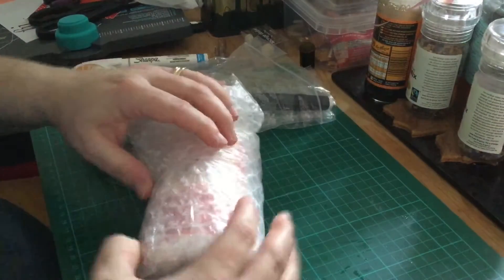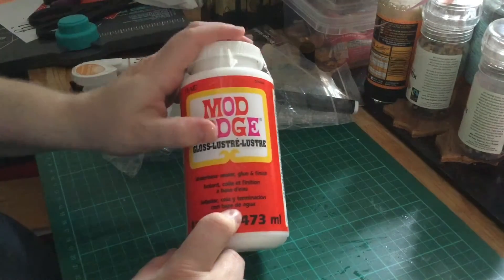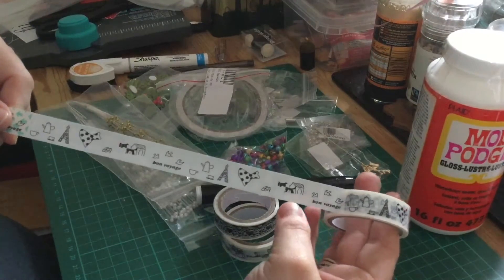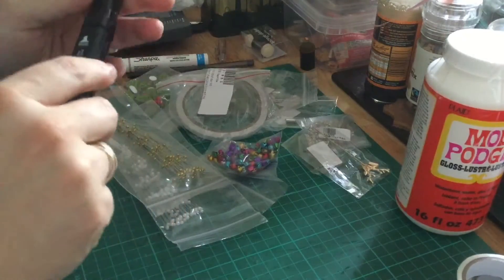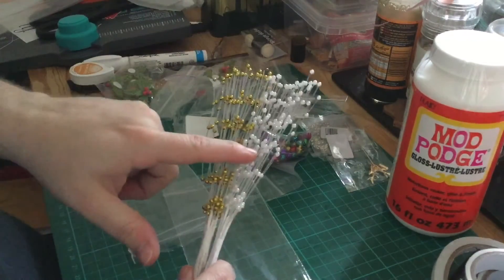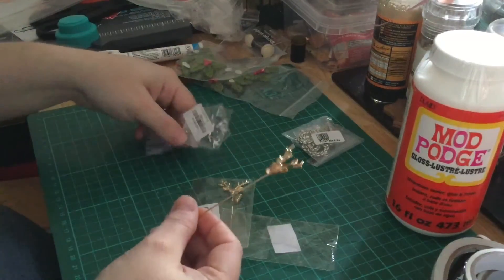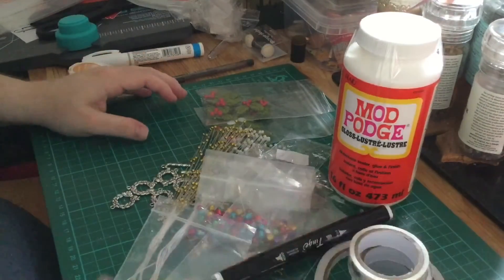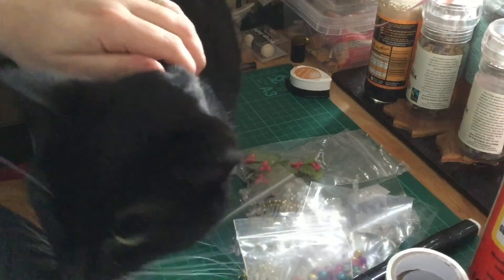Christmas haul from G's Embellishment Emporium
Here are the pieces I bought from G's Embellishment Emporium. I'm excited to be part of the Design Team next year and Gareth has offered a voucher from his store as part of my subscriber giveaway challenge.

Gareth's store will close from 10 December to 2 January - to check out the items he sells, please